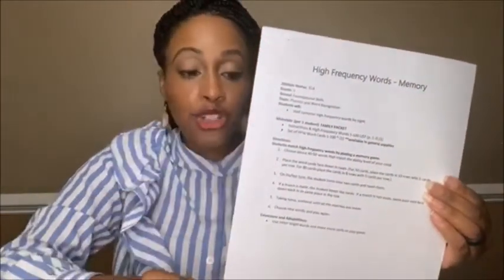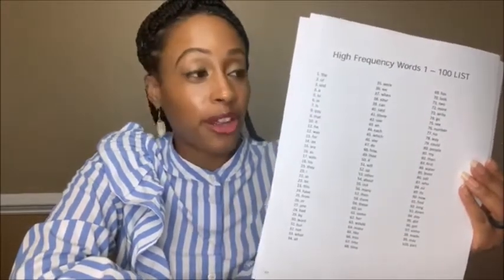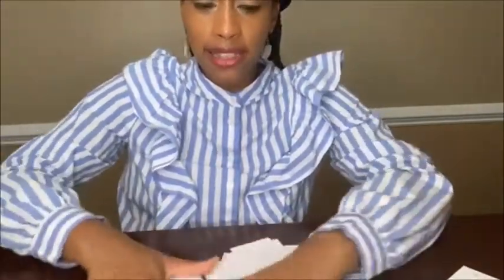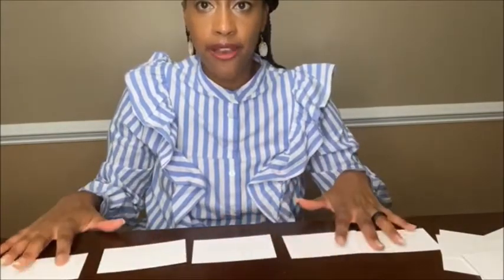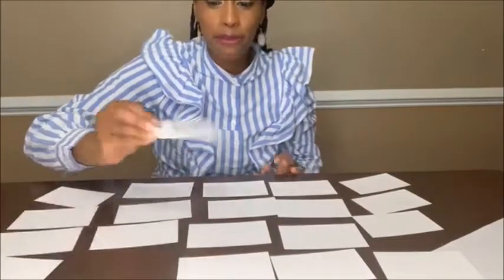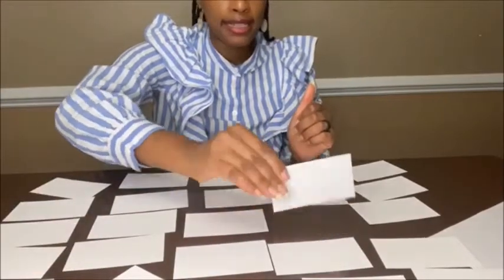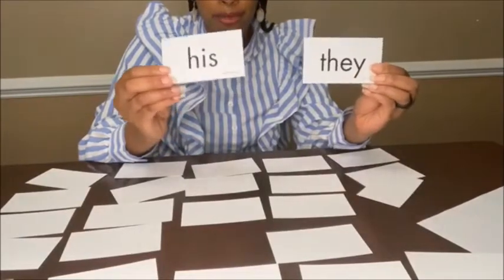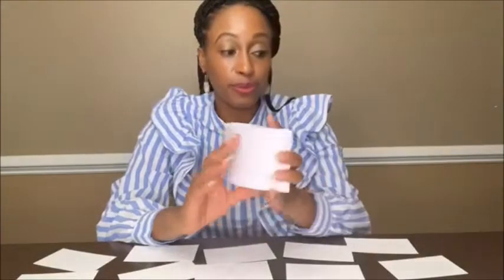Cumberland@Home Summer Edition: 1st Grade ELA Video #8